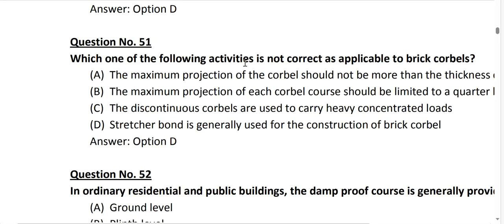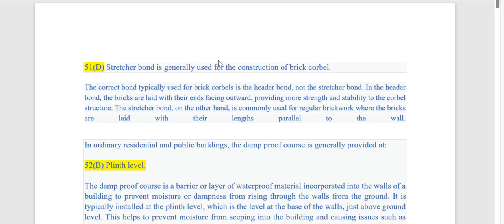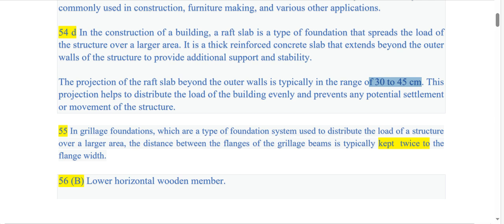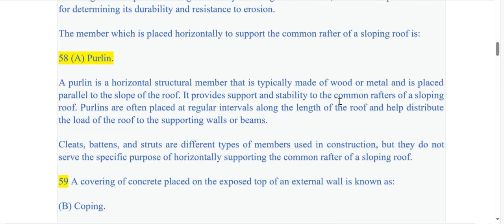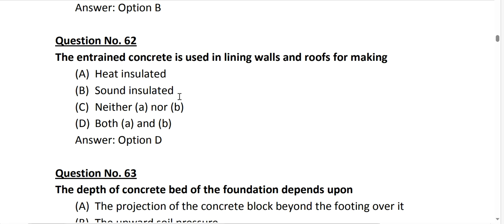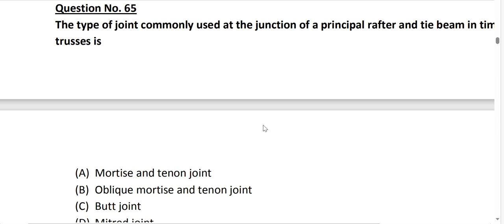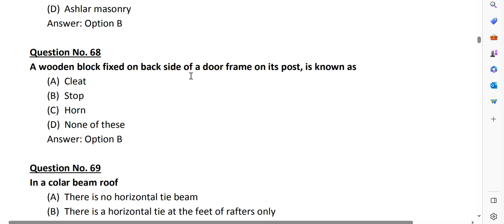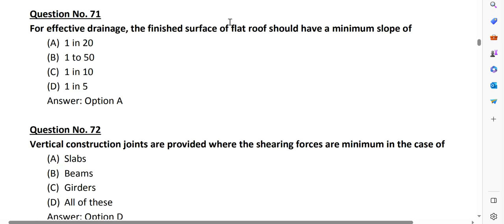300+ TOP MCQ FROM Building Materials CIVIL ENGINEEING PART III for APSC AE JE examination#APSCAE